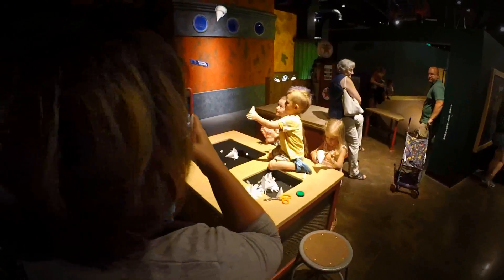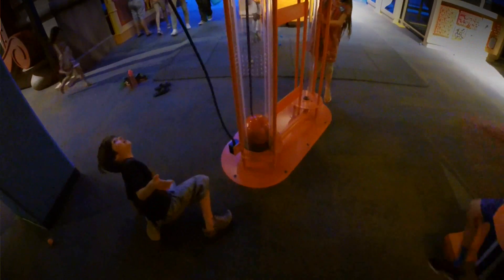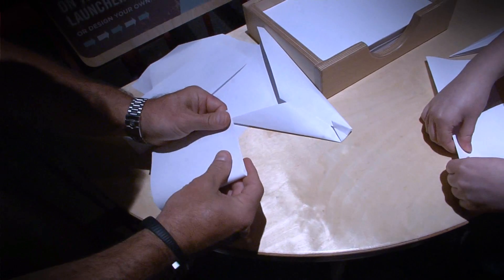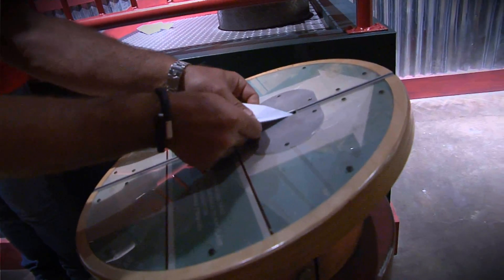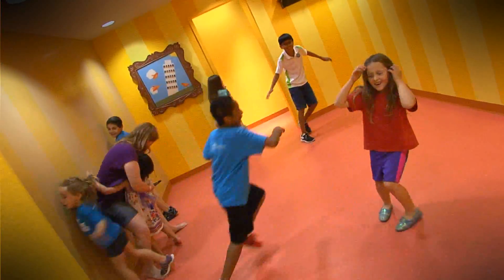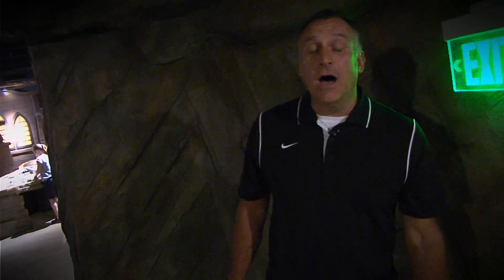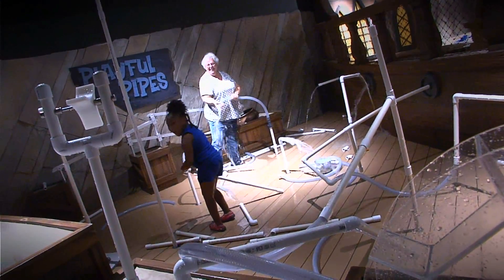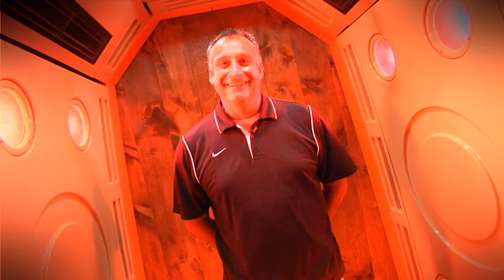Science Museum Oklahoma's "CurioCity" Exhibit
Families and children will love Science Museum Oklahoma’s CurioCity exhibit. Targeting ages four to eight, it covers 20,000 square feet of museum space and is set up like a miniature town. There are different “neighborhoods” that enhance different sets of skills relating to science and math. BrainiAct is a kid-sized theater, Pi Shop teaches geometry, Tinker Works gives children a chance to explore mechanics and engineering and Spark Park is all about physics. Music, health and a space for physical play are also included in additional areas.